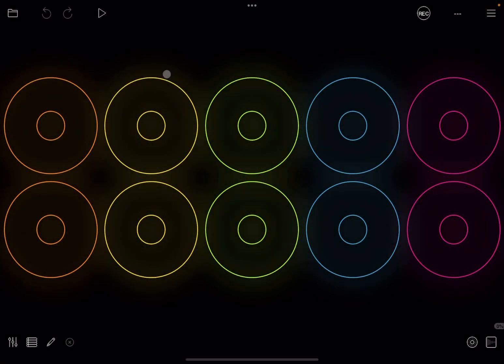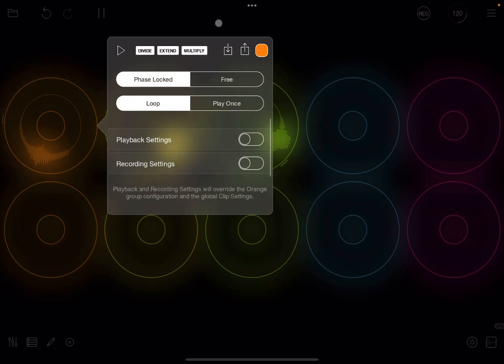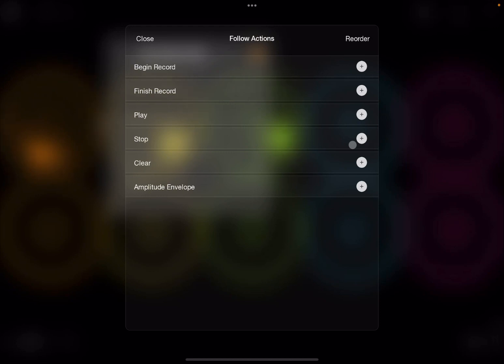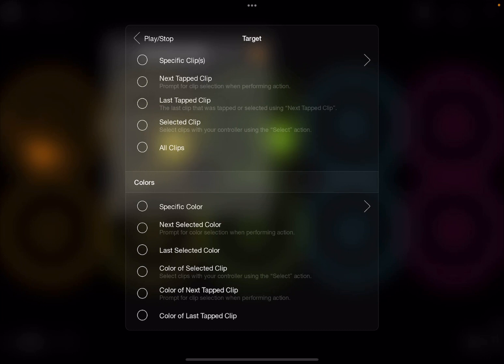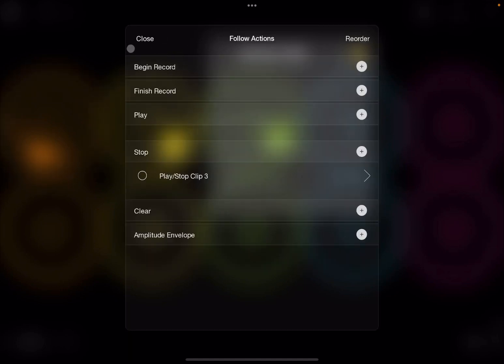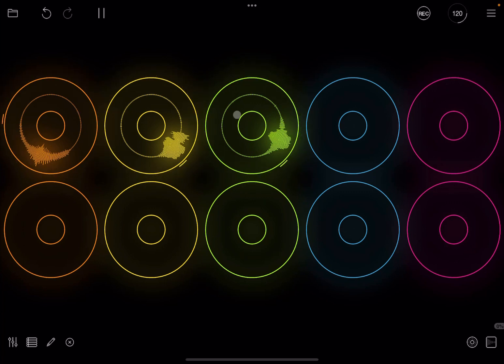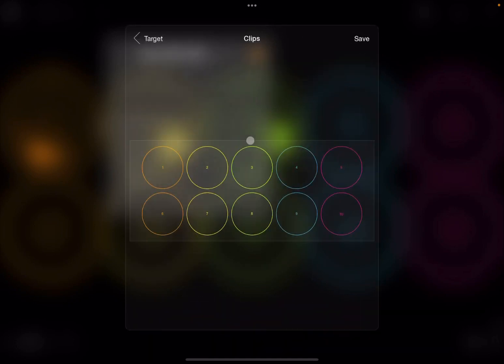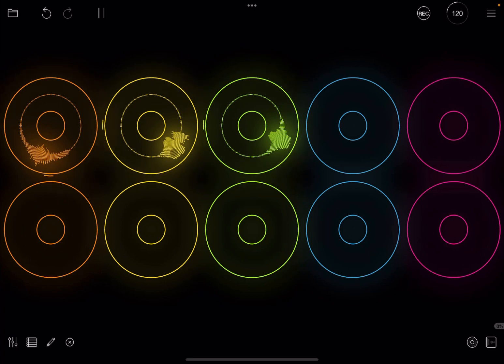Loopy Pro Looper, DAW, Sampler - Tutorial Part 11: Intro to Follow Actions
This video introduces nice and slowly to the concept of Follow Actions with a simple example. Follow Actions are actions that are triggered after a specific event has occurred.

This video alongside an upcoming one about the Canvas a the fundamentals as you will see in creating sophisticated layout and actions including connectivity with midi controllers.

This video covers the following:

- Create 3 clip with loop play set to once and containing simple pronounced numbers
- Create a Follow Action for each clip so that the next clip is played after the current clip playing stops
- Highlight the issue of infinite loop of actions
- Introduction to sequencing of actions and multiple playing of clips after an action has triggered
- Selection of action per group
- Selection of target for each action, including multiple targets